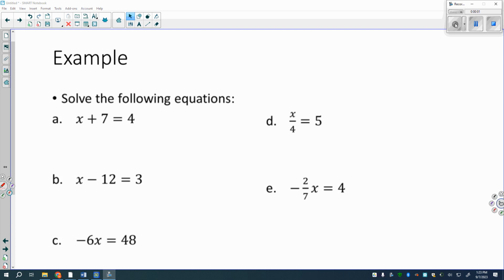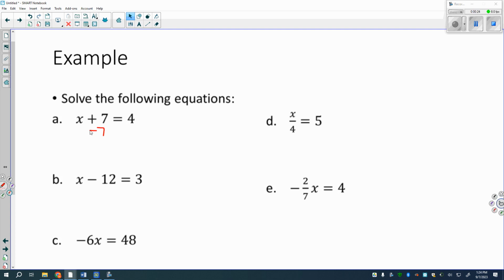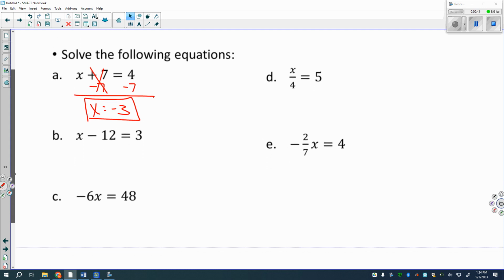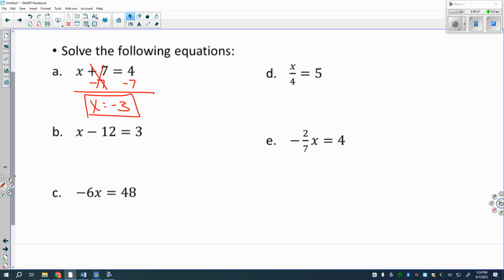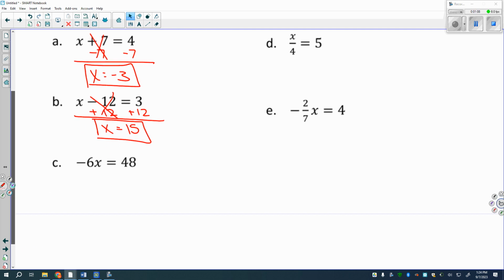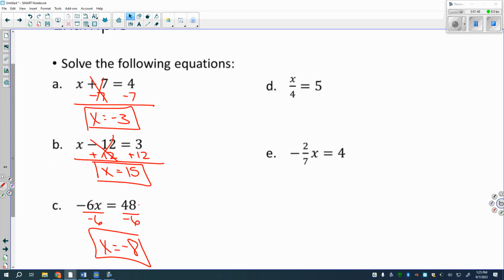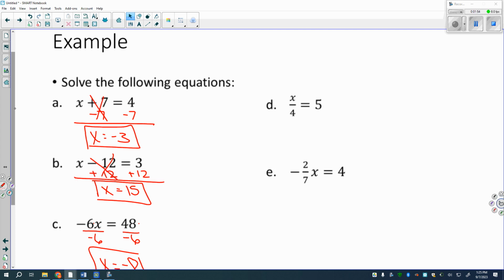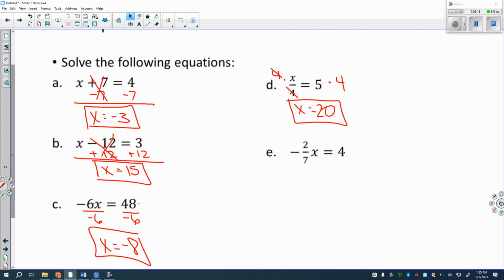2 1 Ex 1